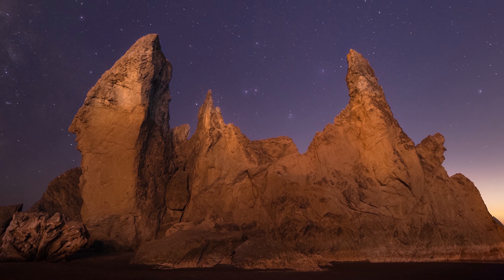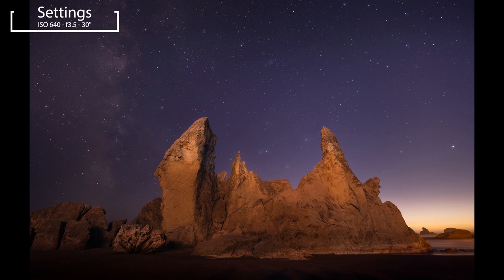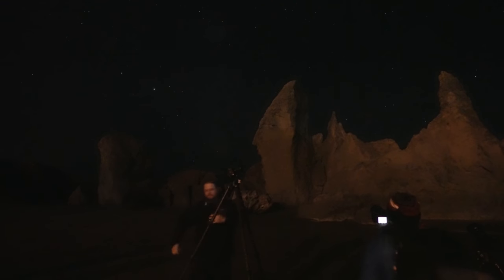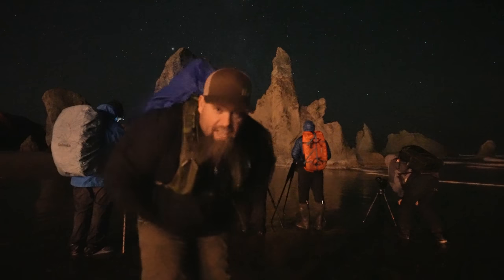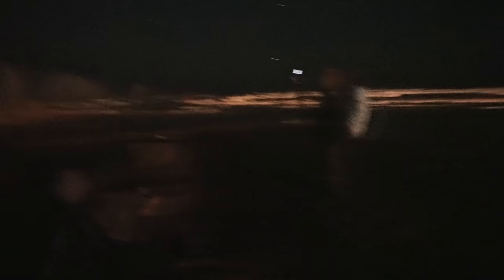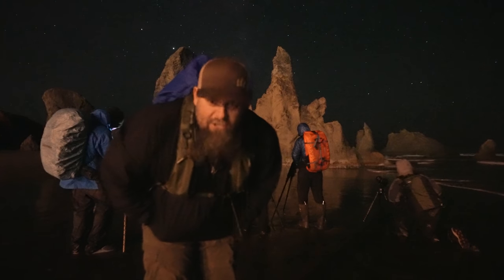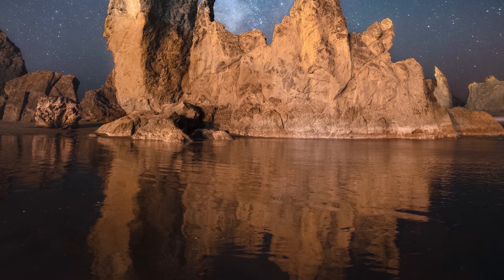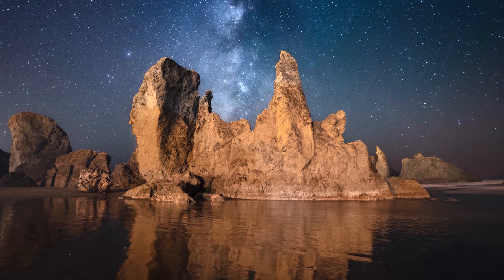Under a Night Sky // Astrophotography with the A7S iii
In this video we do a little astrophotography during my Oregon Coast workshop with the A7S iii.  Its always fun to gaze up at the stars, and to do it on such a beautiful beach... well it was a great night.
All photos and video were done with the Sony A7S iii. not an ad.

Gear used in this video:

Wide angle lens
Telephoto Lens
Camera Bag